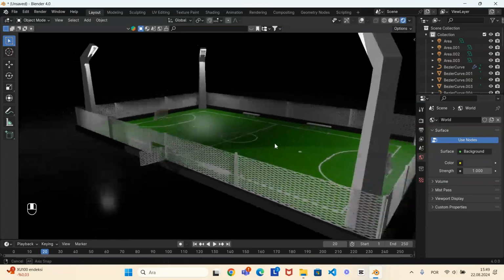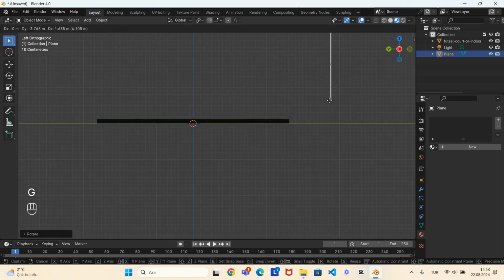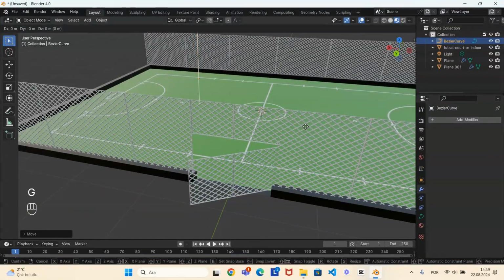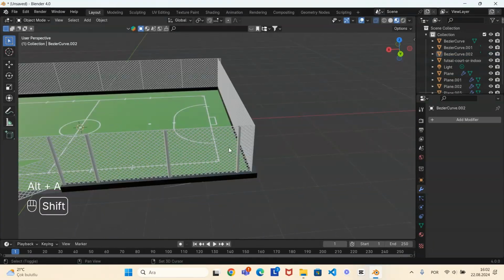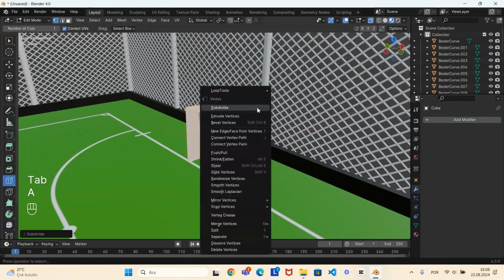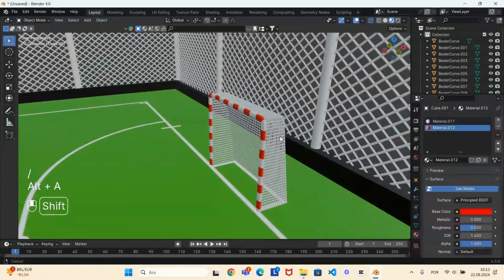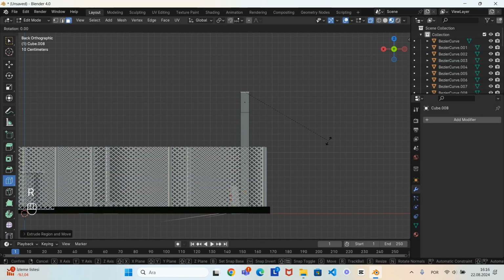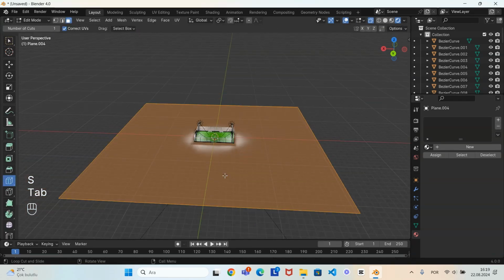How to make Urban Street Football in BLENDER?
Helloooo everybody, I hope you are doing well and in this video, I'm going to show you how to create Urban Street Football in Blender.